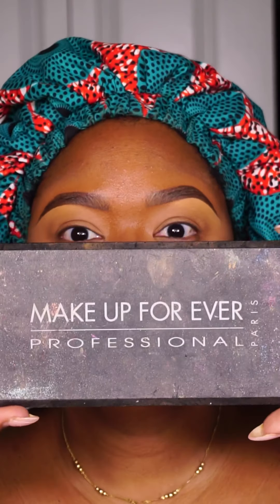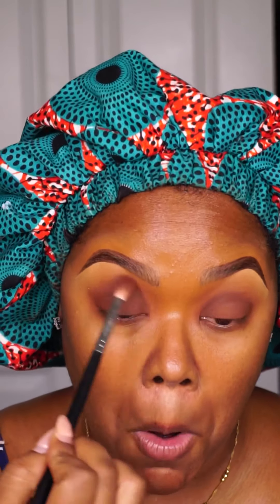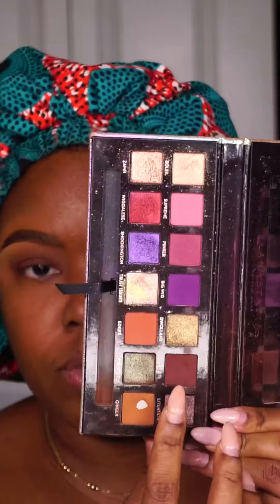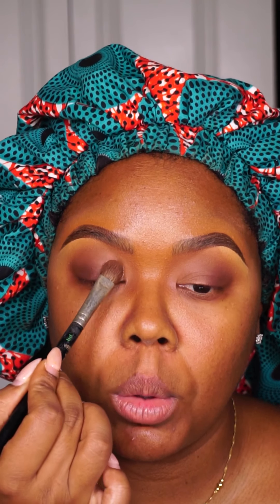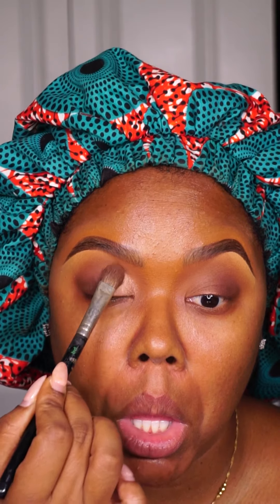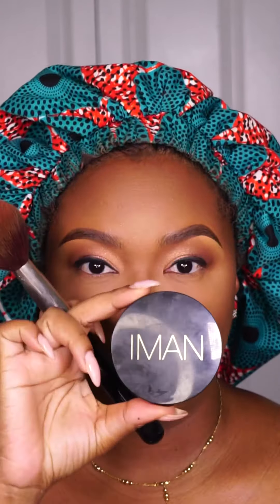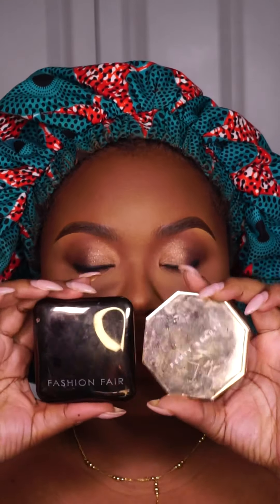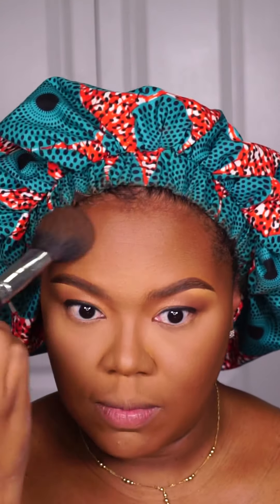Date Night Nude Glam with a POP of Color!